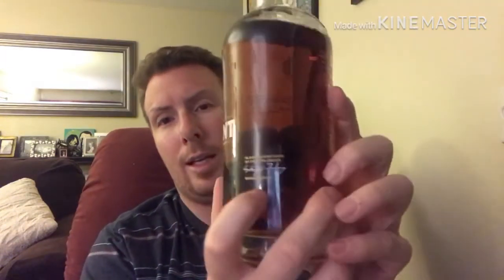Whiskey Review Legent Straight Kentucky Bourbon 47% ABV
Legent is a Kentucky straight bourbon whiskey partially finished in wine and sherry casks. But it's more than that. It pushes the boundaries for how bourbons can be created while remaining true to the core of bourbon's principles. It's a collaboration between two whiskey legends – Fred Noe & Shinji Fukuyo – and two unique styles of whiskey making.

47% ALC./VOL

Please don't drink alcohol if you are under 21 years of age in the United States.